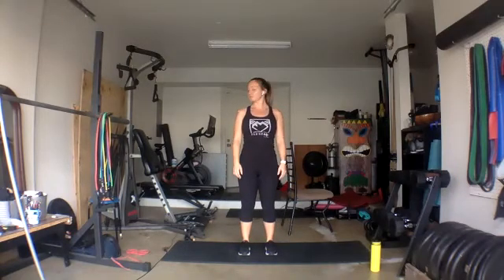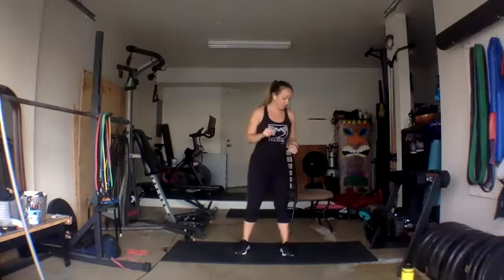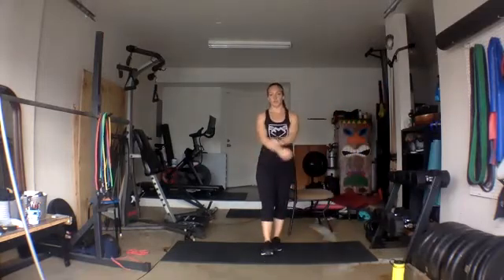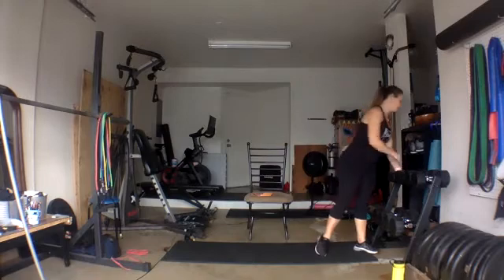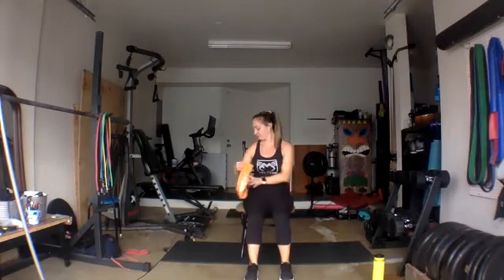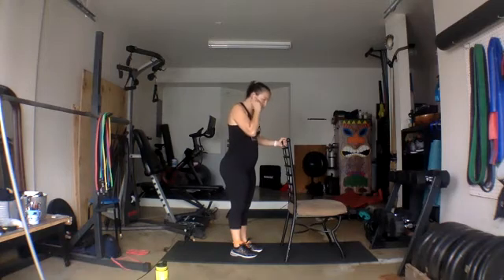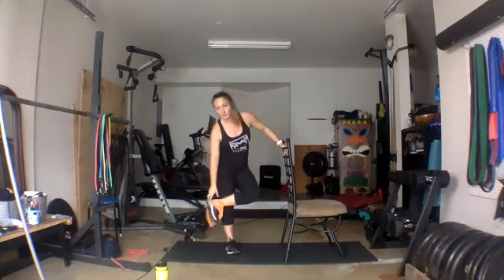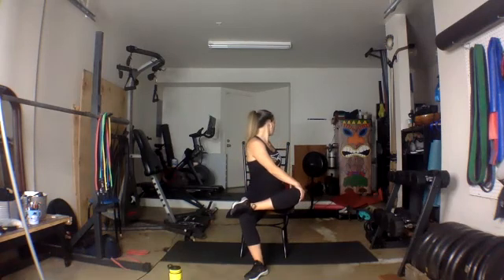Flex Strength Class 3.10.21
Equipment: Dumbbells, Loop Band, Chair

1.) DB Sumo RDL 3x12
2.) DB Upright Row 3x12
3.) Loop Band Side Steps 3x12/side
4.) DB external rotation 3x12
5.) Seated Loop Band Marches 3x12/side
6.) Dips 3x10-12
7.) Standing Leg Curls 3x12/side
8.) Loop Band Front Raises 3x12